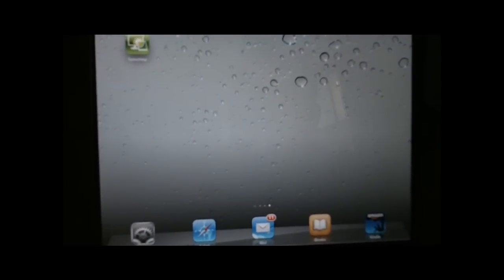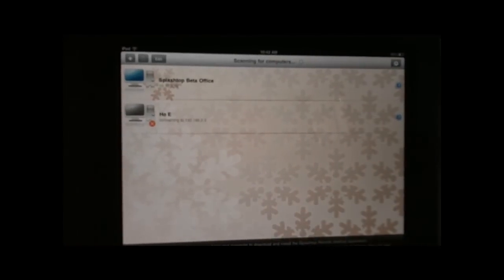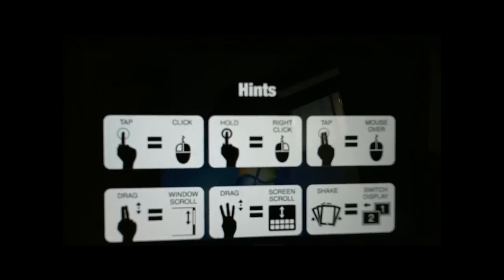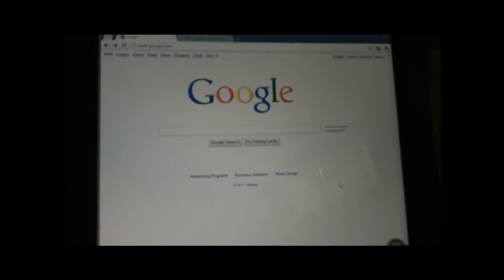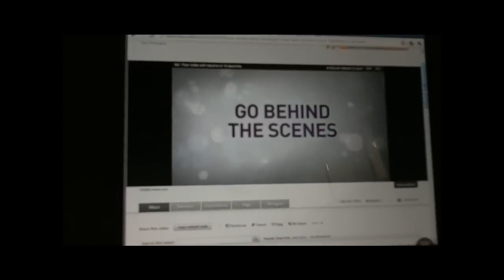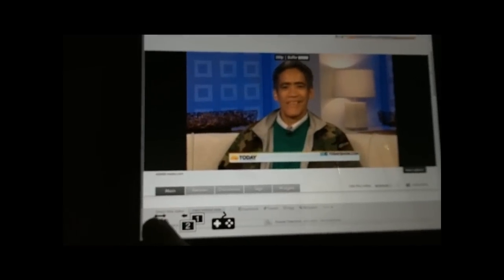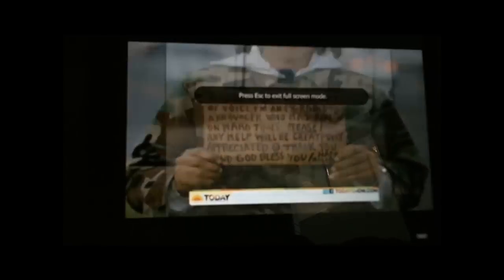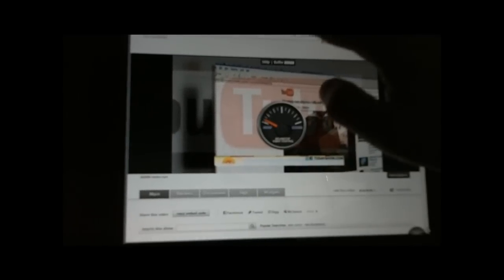Flash Enabled iPad Browsing With Splashtop App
As you can see from the video, using Splashtop to remote into a Windows computer to browse is easy, and very enjoyable.